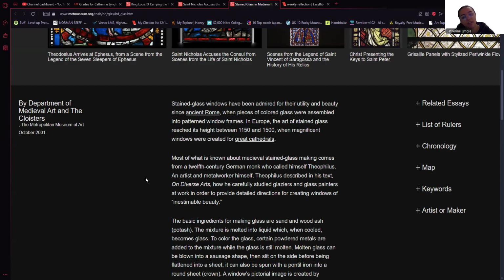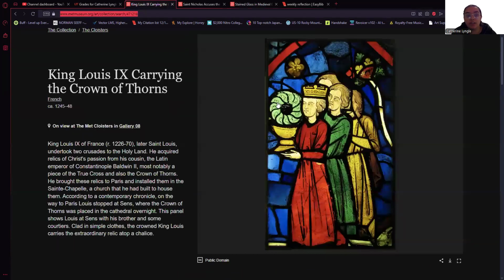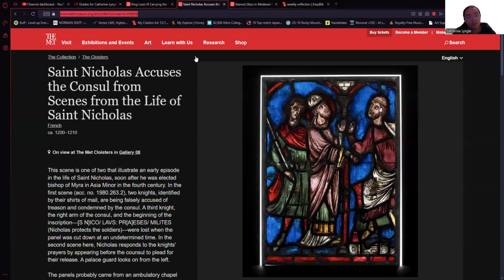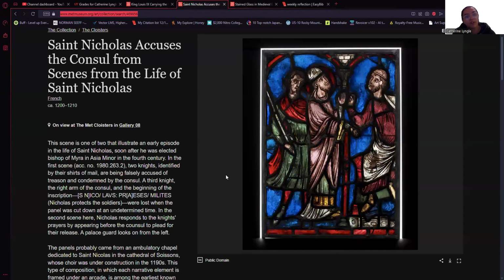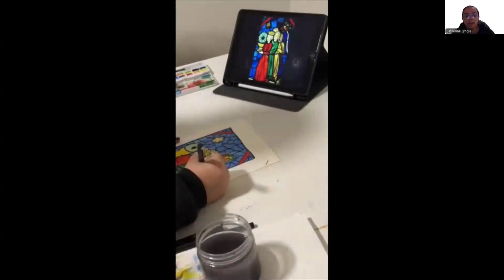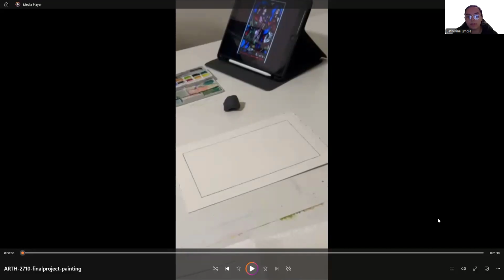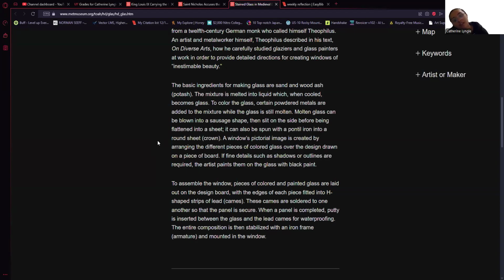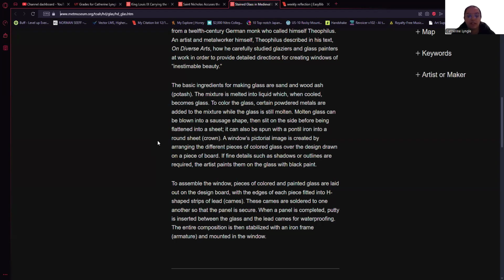ARTH 2710 Final Capstone Project by Catharine L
ARTH 2710 Final Capstone Project, Stained Glass in Medieval Europe by Catharine L